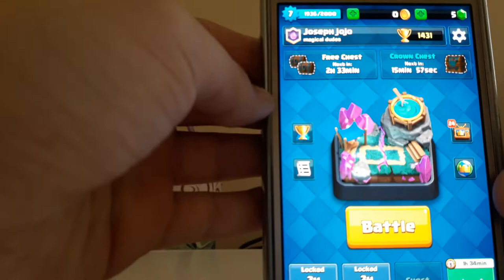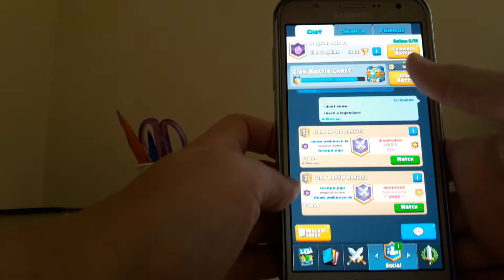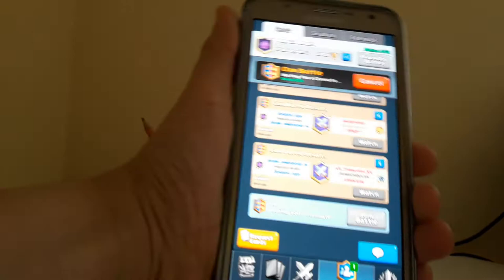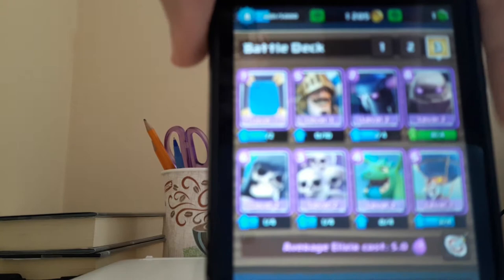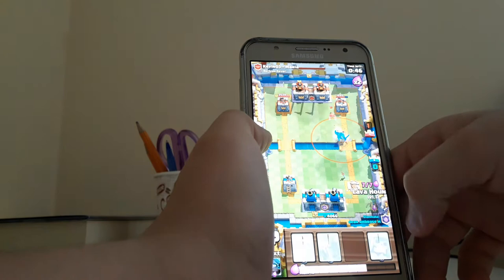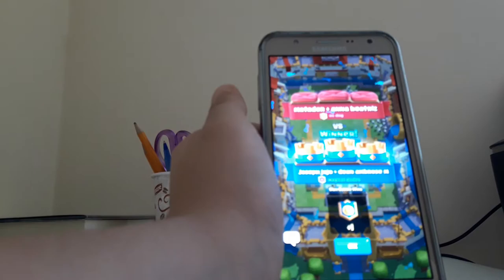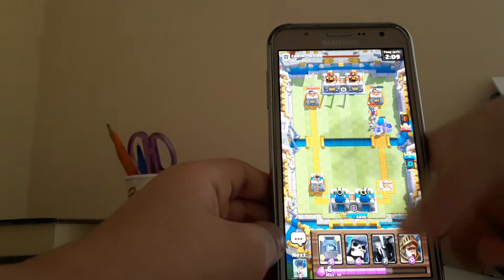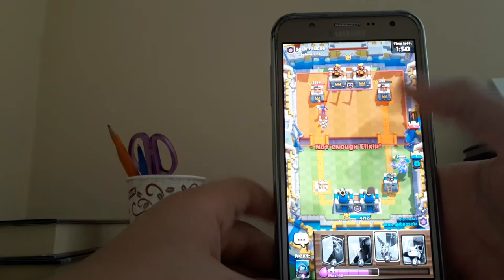Clash Royale Clan Battle With My Bro